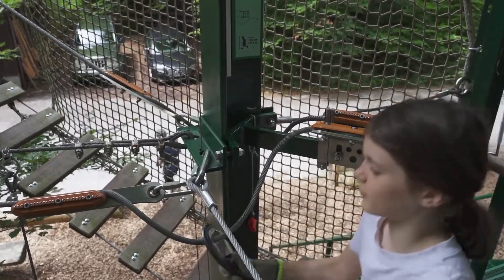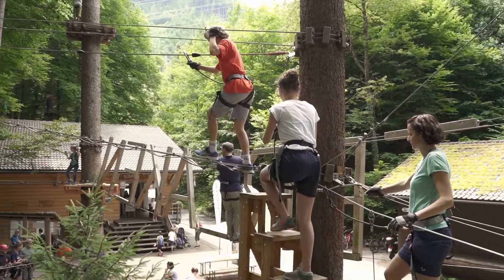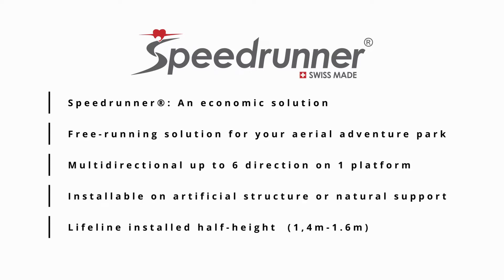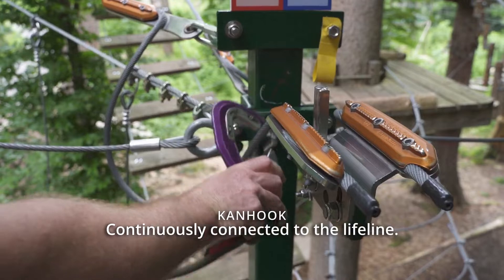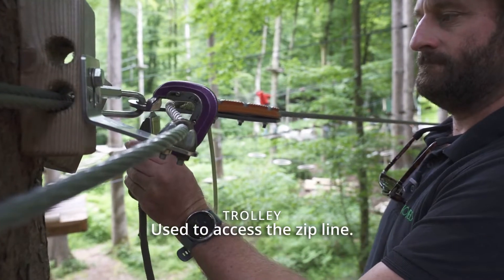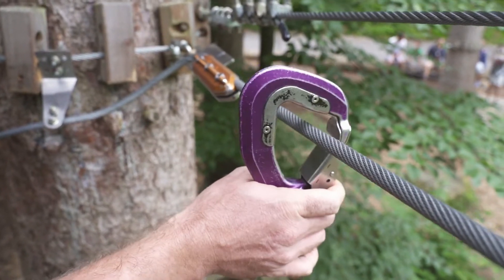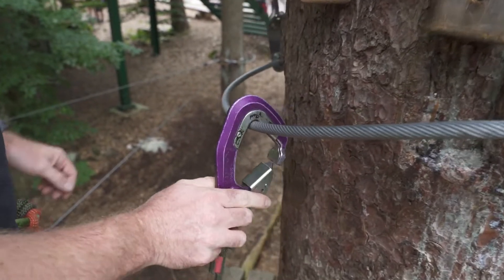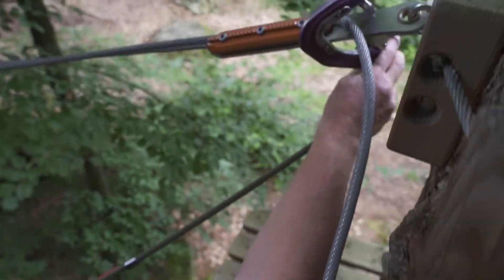Speedrunner continuous belay system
Speedrunner is the free-running solution for your aerial adventure park. With the safety line at half height, it can be quickly adapted for many situations. The certified mobile connecting device (PPE) Kanhook is a hook-based system featuring the industry-first self-closing gap mechanism. It is our most economical and easy to install system. Designed to resist wear and tear. Rugged, durable and dependable. Just hook and go.

Industry-first self-closing gap mechanism for maximum safety
Hardened Stainless Steel wear protector
Certified Kanhook (PPE) is a universal Personal Protective Equipment
Integrated 360° swivel
Individual Serial Number
Secure evacuation by park operators only
Durable long-life components
Wearable parts equipped with interchangeable stainless steel replacements
Easy installation
Low maintenance
TÜV Süd Certified
CATEGORY "E“
EN 795 B
EN 795 C
EN 15567-1, EN 15567-2
EN 12278,
RfU CNB/P/11.104
ACCT Standards (USA)

Speedrunner: Just Hook and Go
The Speedrunner® continuous belay system is based on a hook. The Kanhook (PPE) slides smoothly and silently on the safety line, following you wherever you go. You are continuously secured. The safety line is installed half-height (1.4m -1.6m) to allow manual manipulation.

Our experienced consulting team will help you harness the powerful Swiss designed and manufactured Speedrunner engine and create your own custom aerial adventure park.